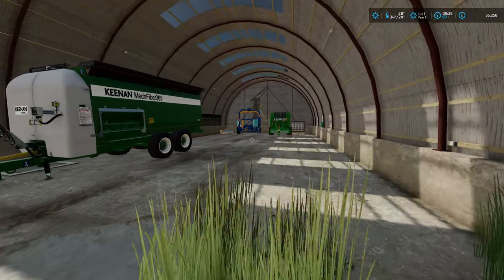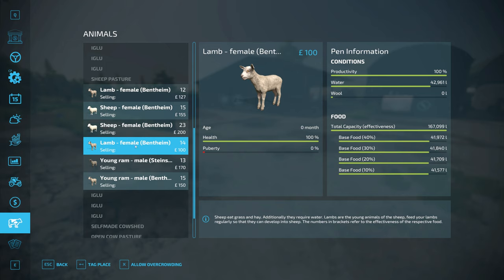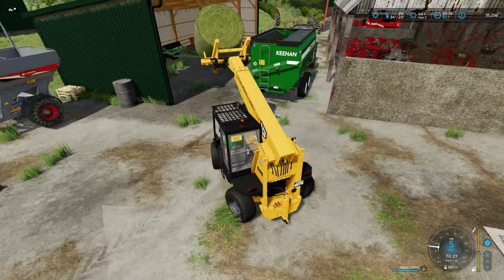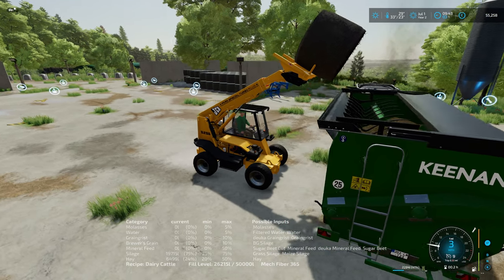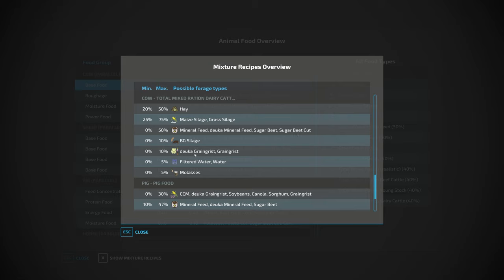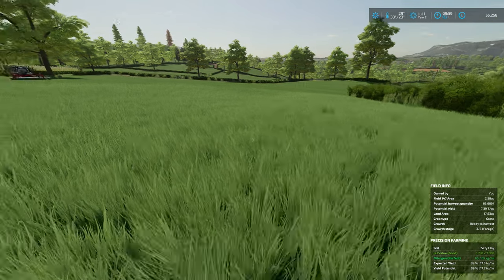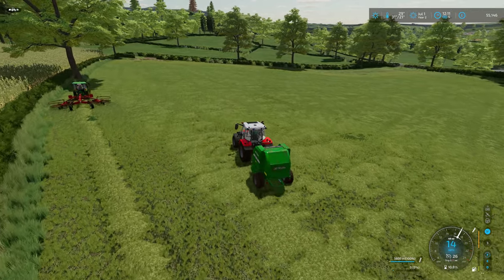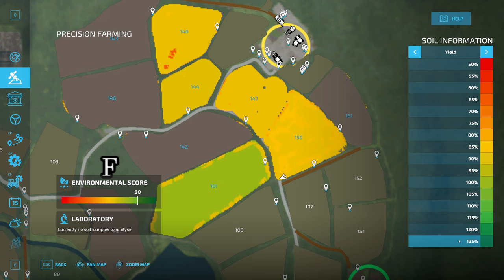Hungry Cows & Yard Changes! | FS22 | Bally Spring | Episode 13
It's time for a new Let's Play on Farming Simulator 22. This time around, I'm on Bally Spring with MaizePlus and precision farming. The yard is tight so only small to medium-sized equipment will work. In this episode,  I've made some changes to the yard and the cows are hungry, but I've got no hay.

PC Specs 💻
AMD Ryzen 9 5950X
32GB Corsair Vengeance RGB PRO
500GB WD SSD (OS)
1TB Samsung SSD (Games)
2TB  Seagate hard drive (storage)